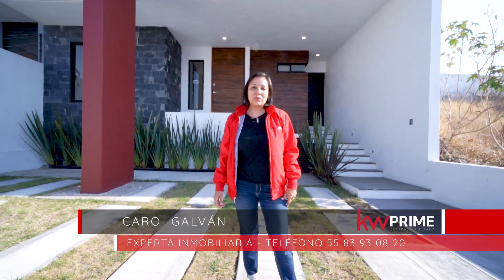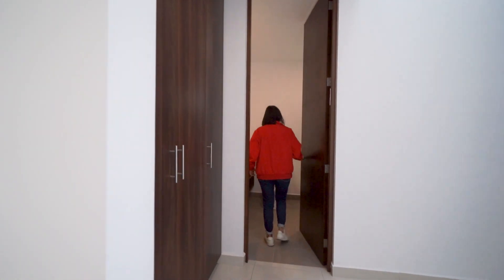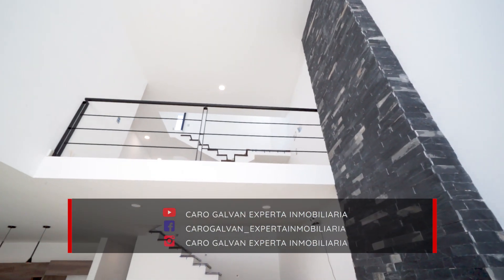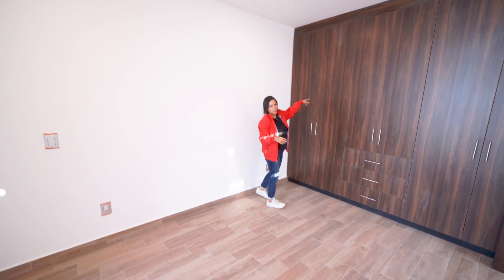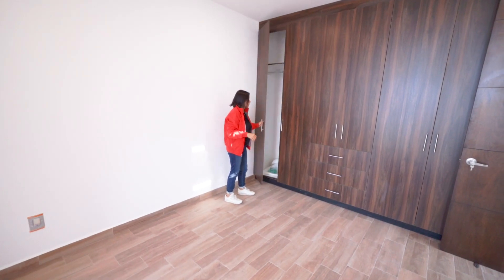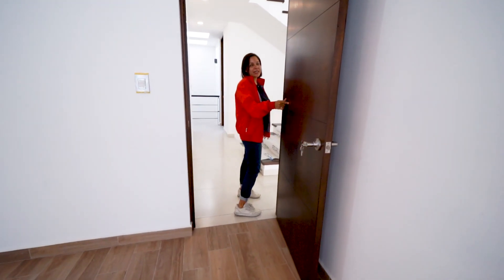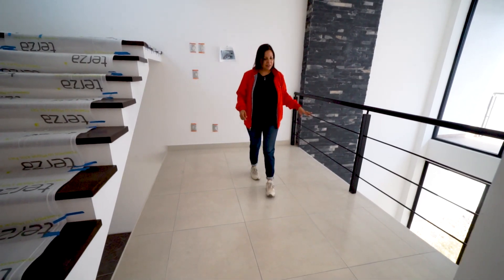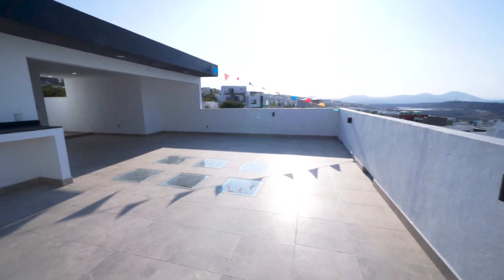Hermosa casa en venta en Ceiba en Zibatá, Querétaro